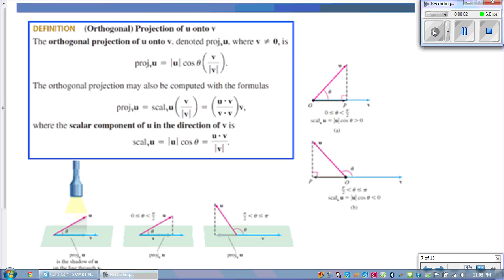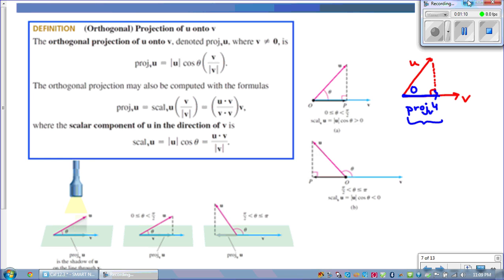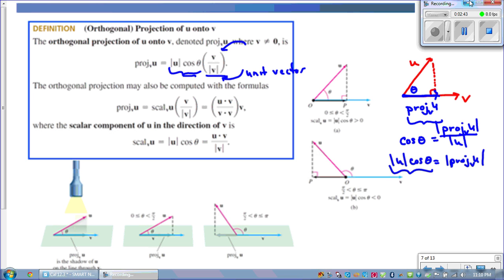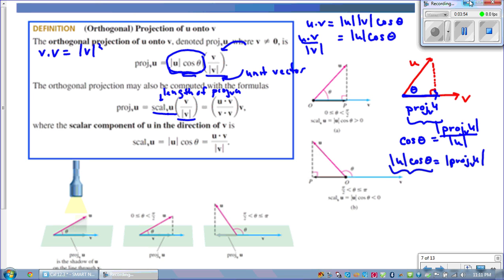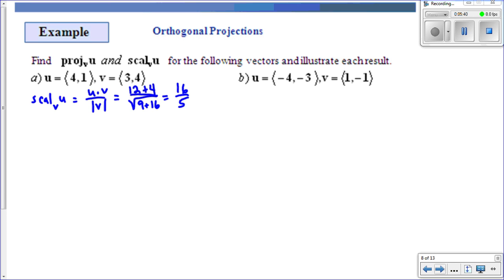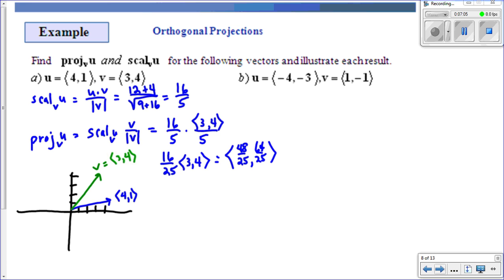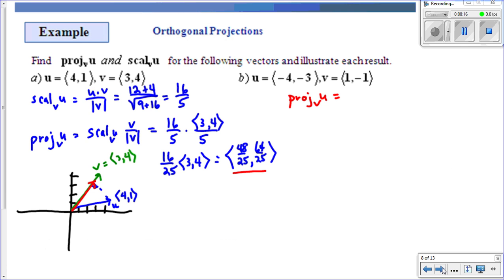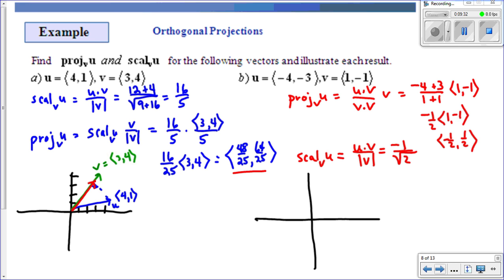Cal 12 3 Obj 3